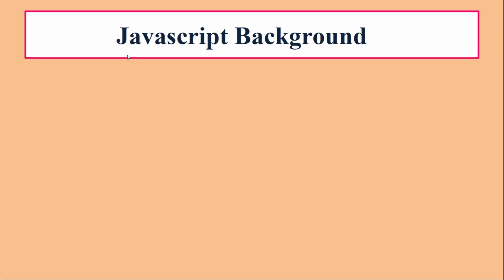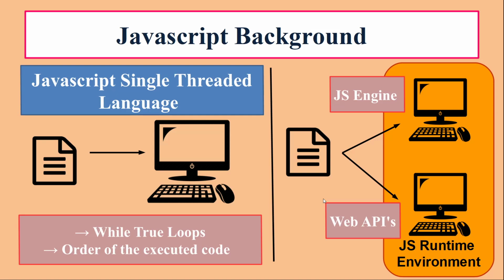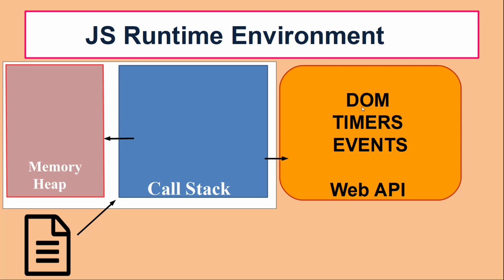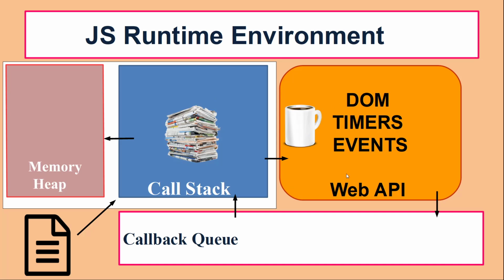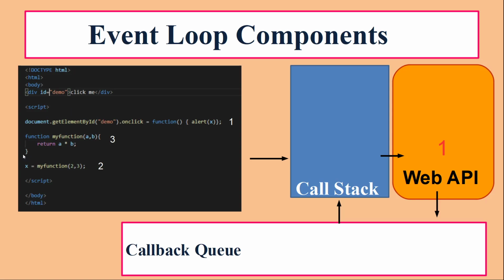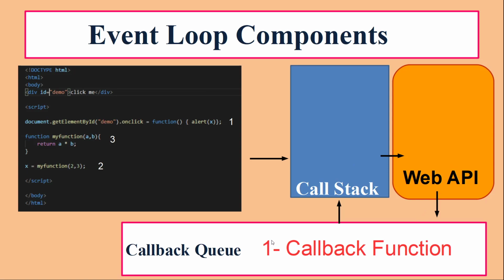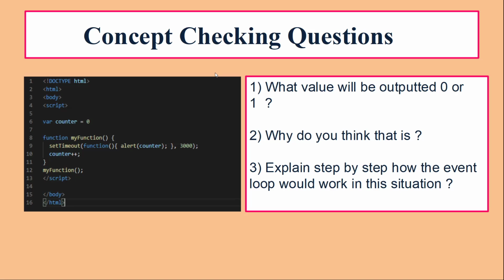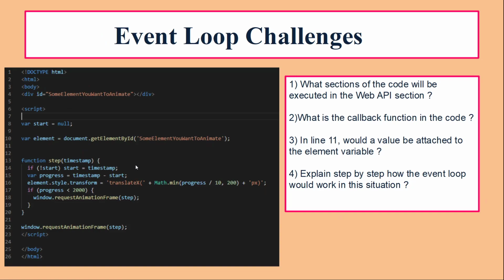Javascript Fundamentals - Learning about the Event Loop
In this video, we use examples to look at how Javascript executes it code , what kind of code is executed by the Web API sections and how Callback functions are passed back to the Javascript Engine.